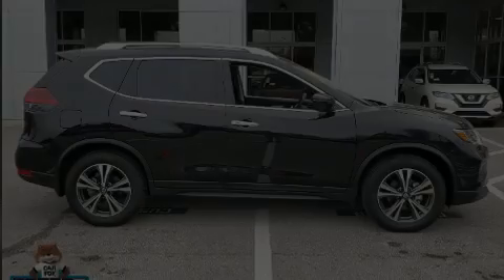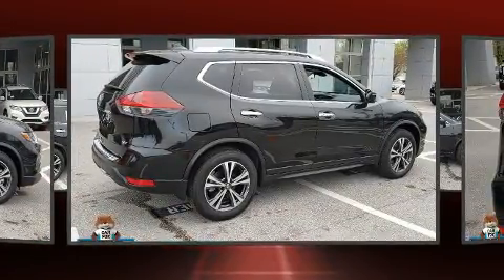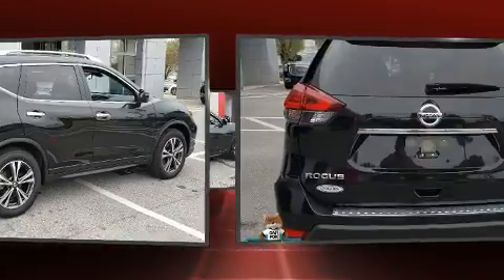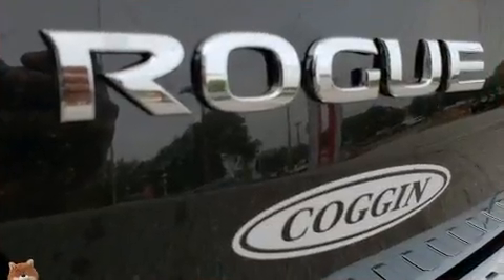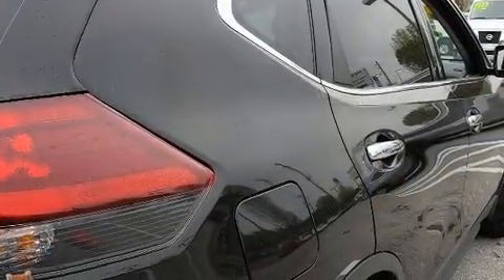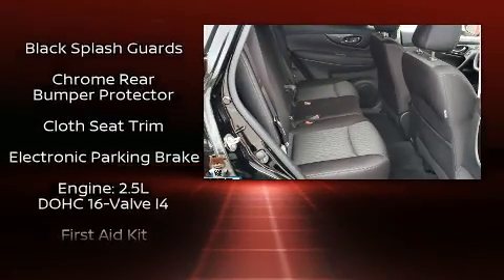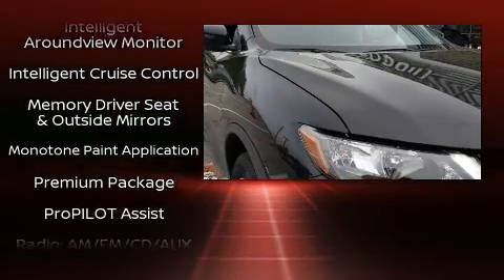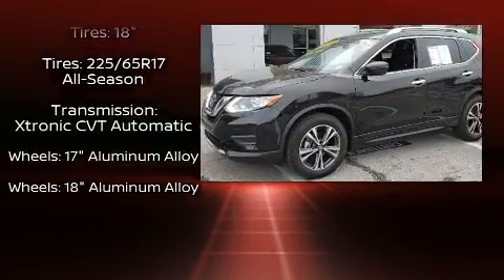2019 Nissan Rogue SV in Jacksonville, FL 32256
Discerning drivers will appreciate the 2019 Nissan Rogue. With fewer than a thousand miles on the odometer, this 4 door sport utility vehicle prioritizes comfort, safety and convenience. Smooth gearshifts are achieved thanks to the 2.5 liter 4 cylinder engine, and for added security, dynamic Stability Control supplements the drivetrain. It distinguishes itself from the competition with features such as: 1-touch window functionality, an outside temperature display, turn signal indicator mirrors, a power rear cargo door, lane departure warning, blind spot sensor, and cruise control. With side curtain airbags supplementing the rest of the safety network, you can be assured that you and your passengers will experience top-tier protection. It also arrives with a Carfax history report, providing you peace of mind with detailed information. We pride ourselves in consistently exceeding our customer's expectations. Stop by our dealership or give us a call for more information.